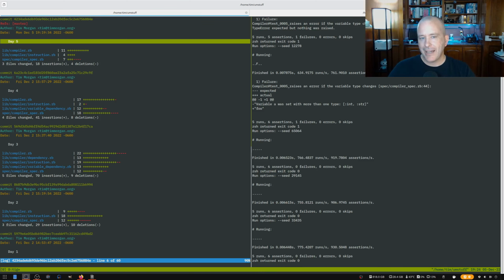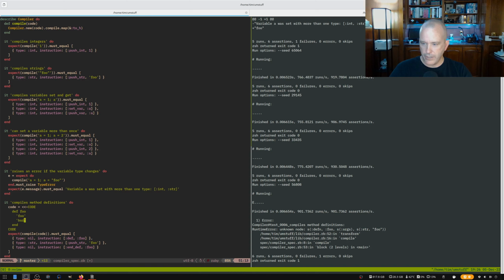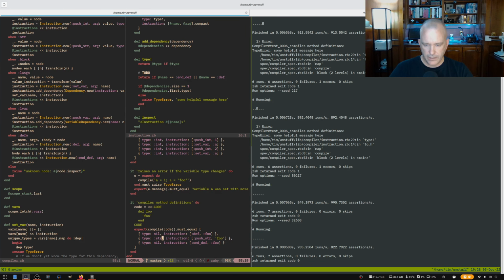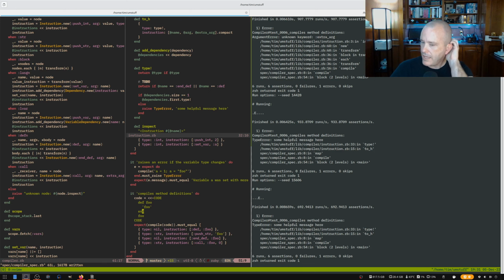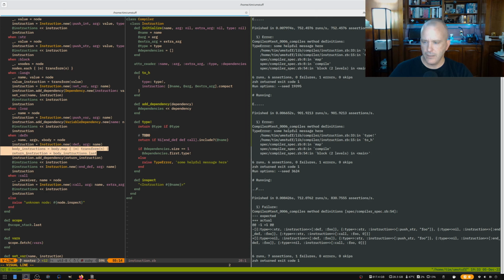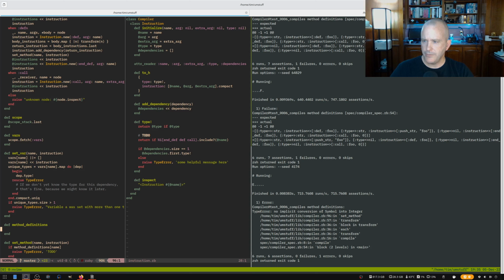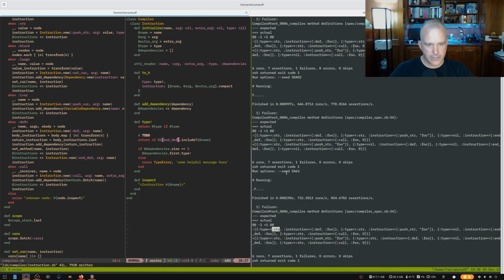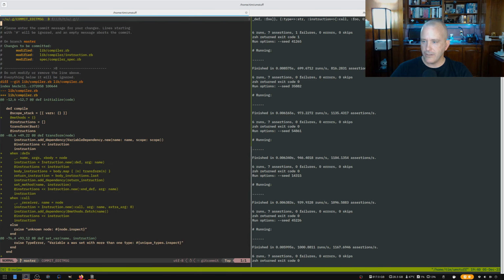COMPILER FUN, DAY 6: METHODS [RUBY]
Methods, functions, whatever. Let's add those!